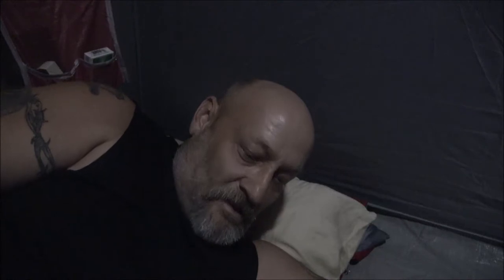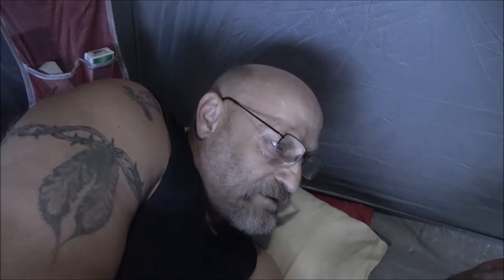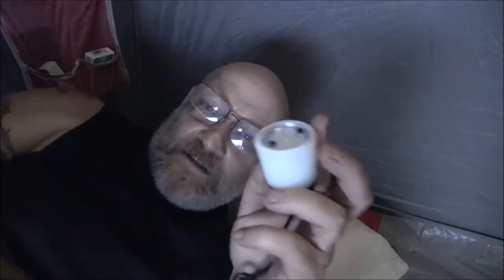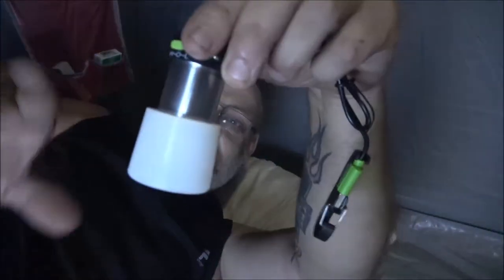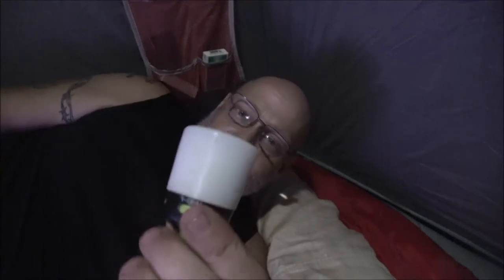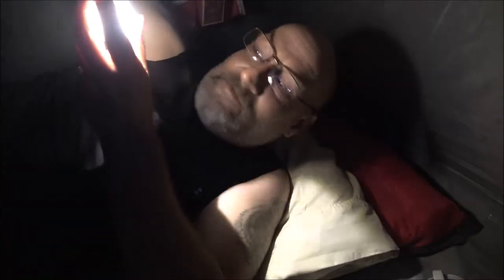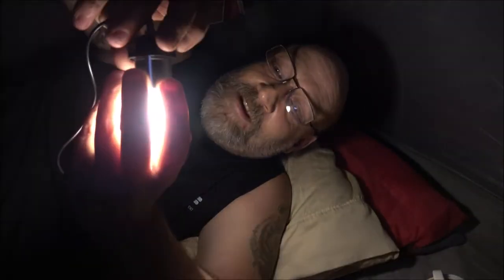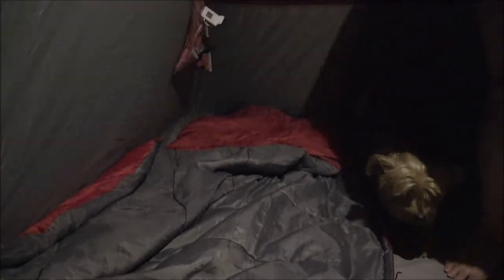LitezAll USB Lantern/Flashlight Camping Light In 4K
This is one cool little light. We will use it often.